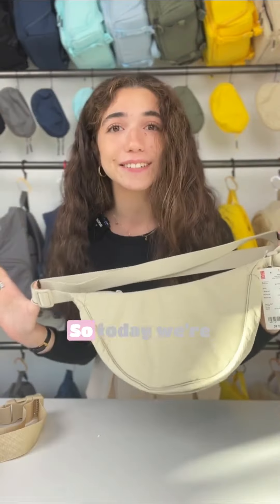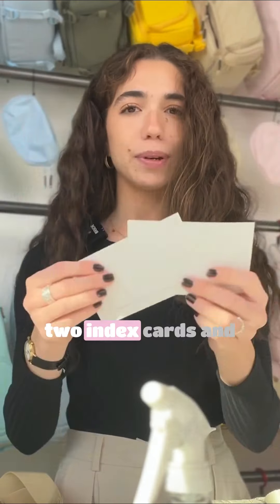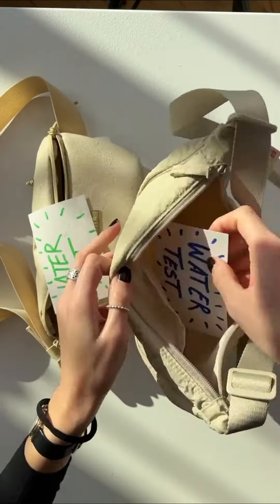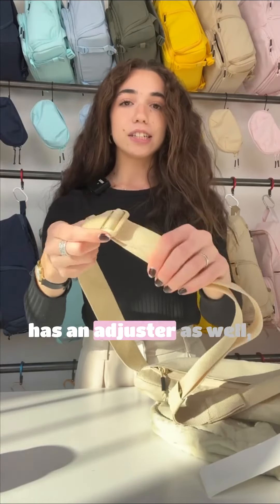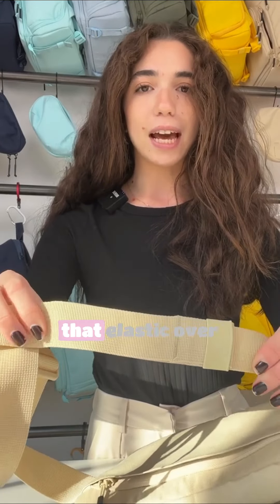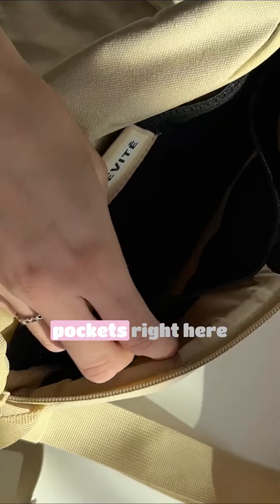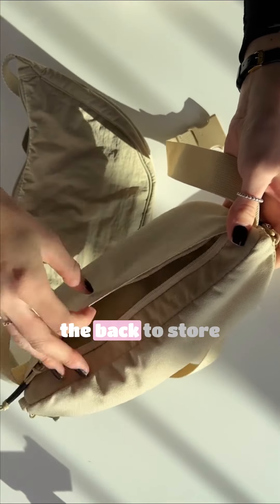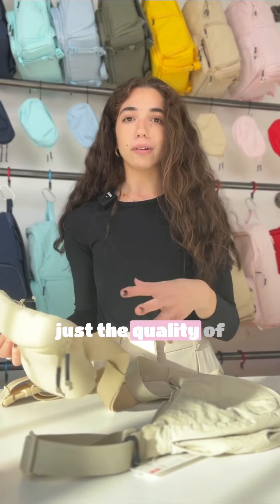This bag went VIRAL